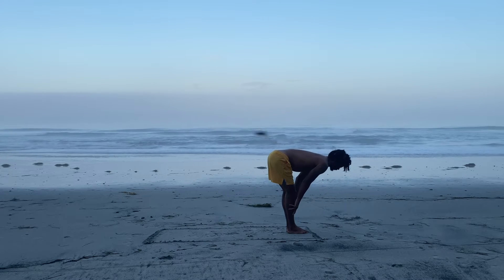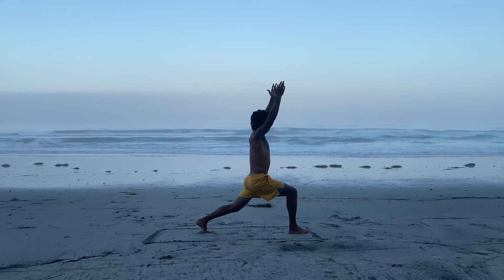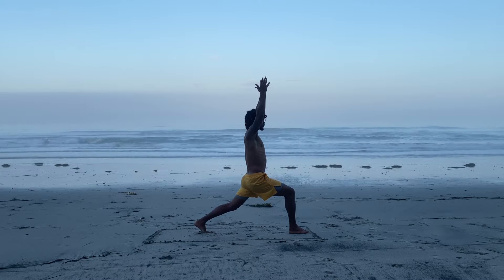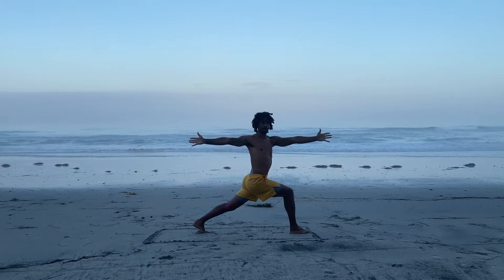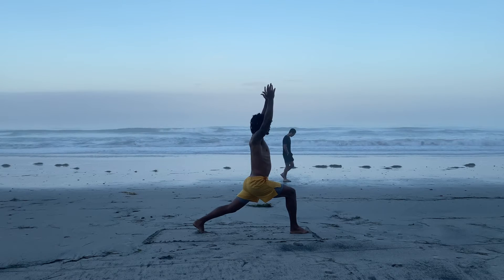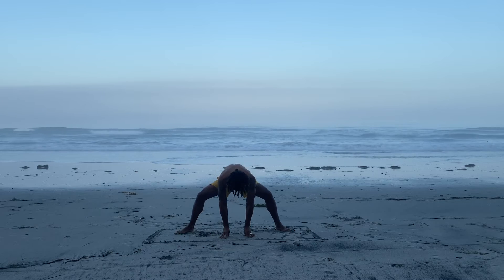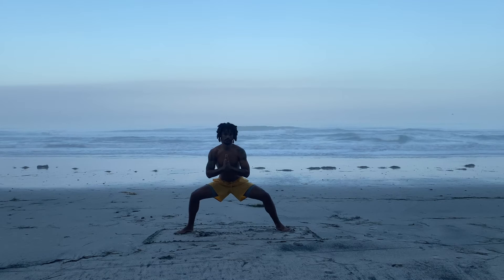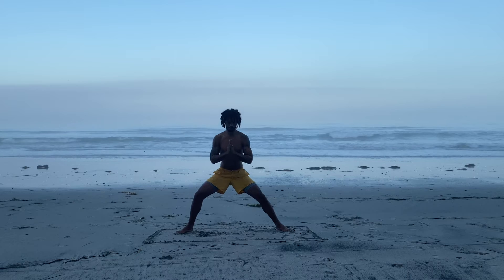12 Minute Power Yoga for Grounding Down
Welcome back to Yoga with Lance. In this all-levels, strong yoga class, we ground our energy into the earth through the strength of our legs sending energy throughout our entire body. This class is ideal to add into your morning routine and also mid-day to shake things up and wake that ass up, naturally!